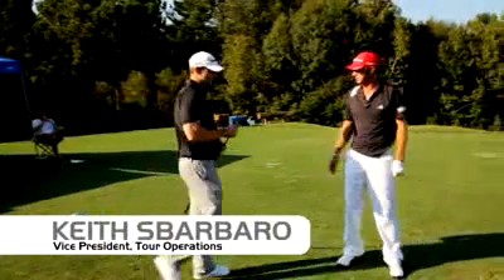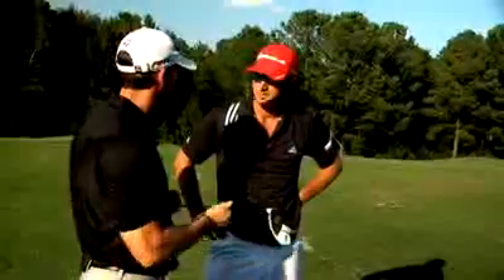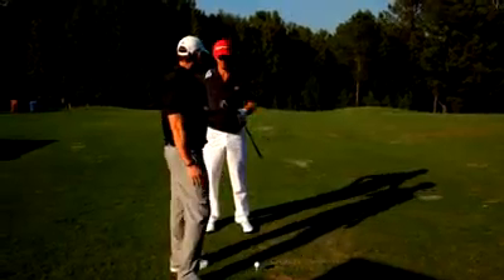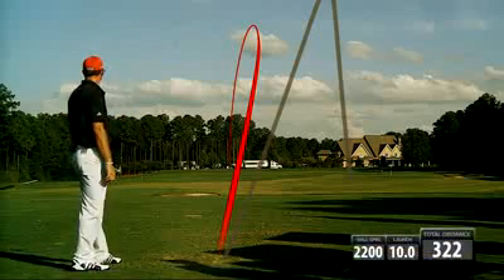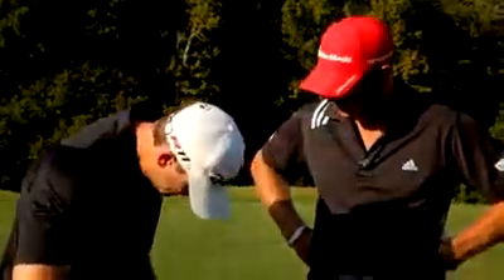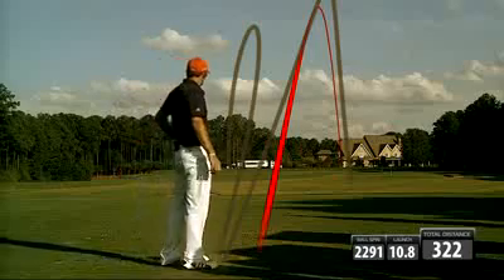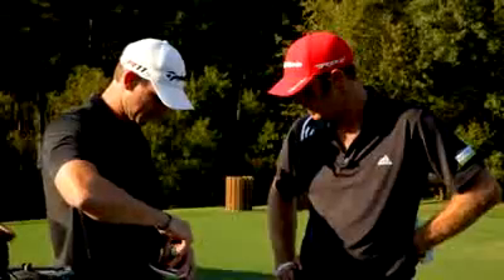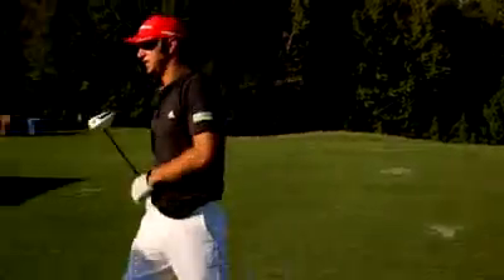Dustin_Johnson_Gets_Fit_For_The_TaylorMade_R11S_Driver_bestpricegolfclubs.co.uk/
TaylorMade R11S Driver